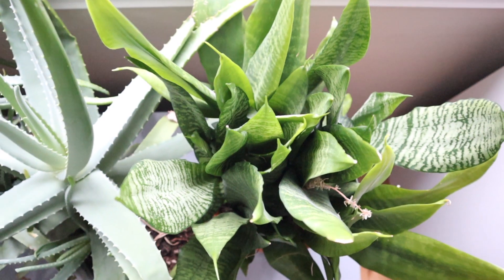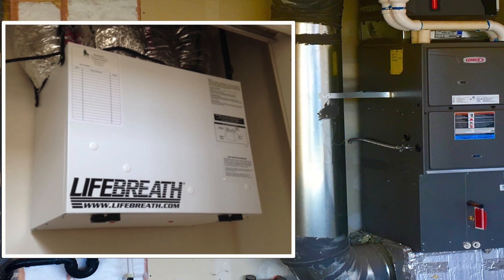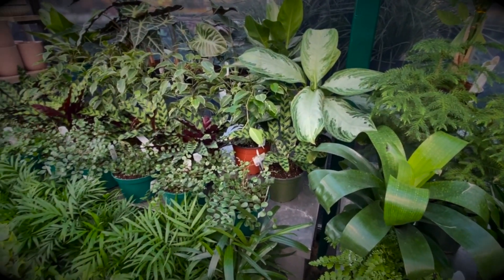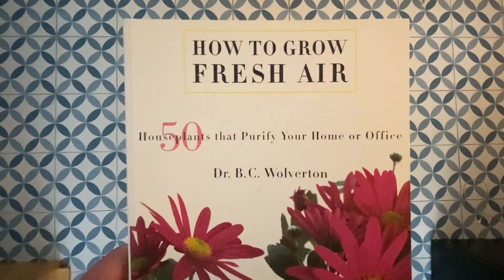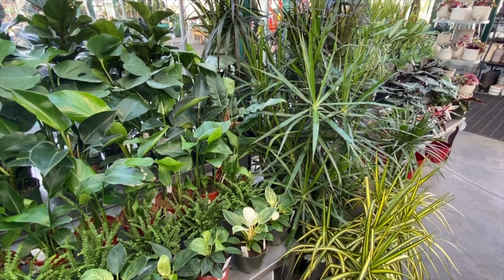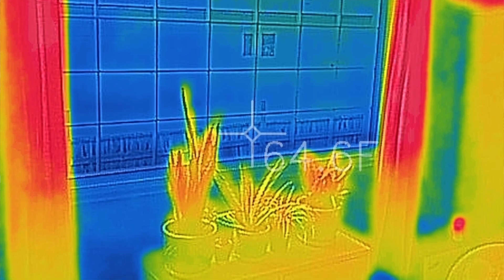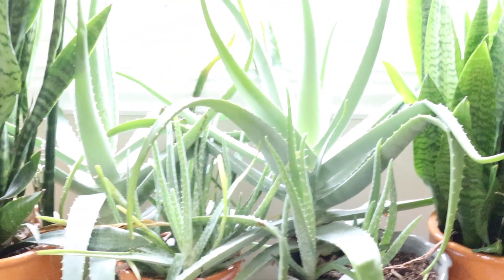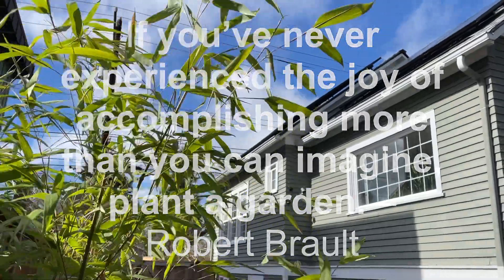Growing Fresh Air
Video shows research and self experiments on the benefits of indoor plants on human health.
If you found this interesting, read How to Grow Fresh Air by Dr. B. C. Wolverton